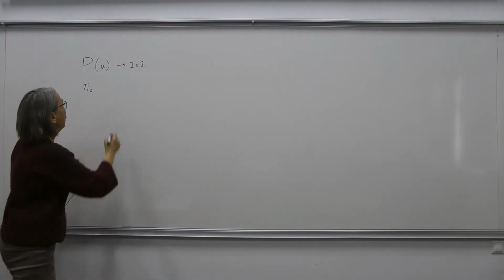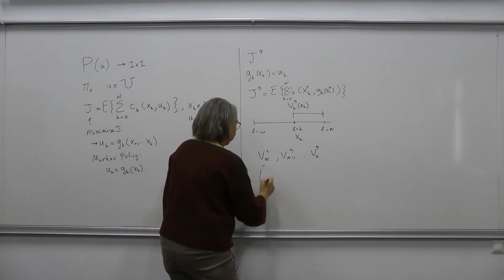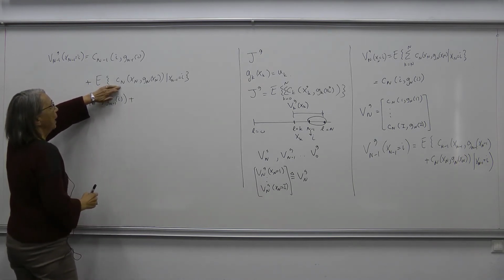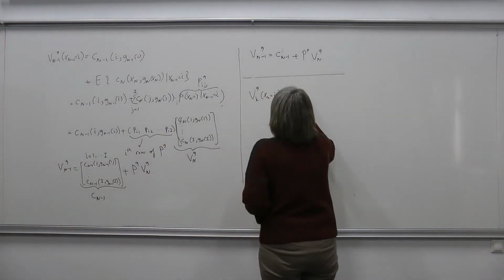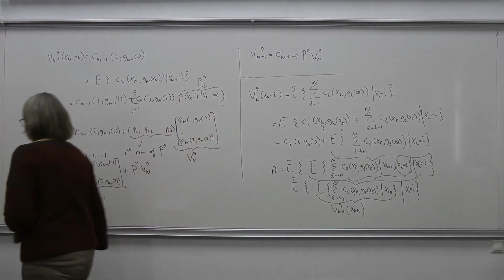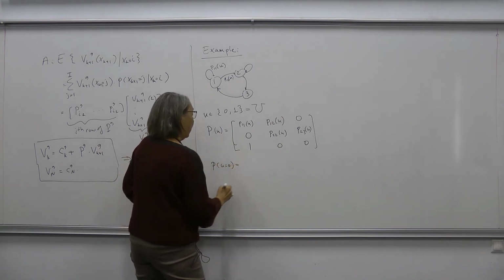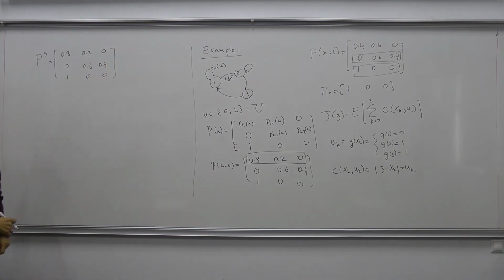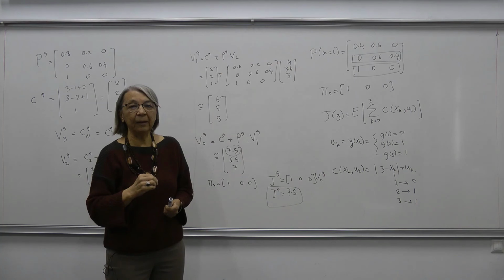EE557: Lecture 22 (Spring 2021, METU)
Estimation Theory
Guest Lecturer: Mübeccel Demirekler

Contents:

00:00:00 - General Problem Formulation
00:04:30 - Recursive Calculation of the Cost: Concept of Cost-to-Go
00:06:43 --- Initialization of the Backward Recursion
00:15:25 --- Backward Recursion
00:23:53 --- Final Cost Calculation
00:24:55 - Example